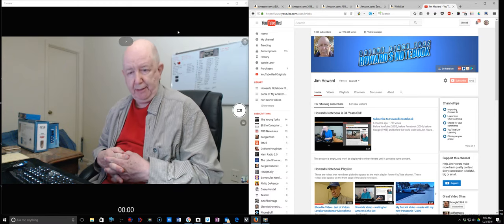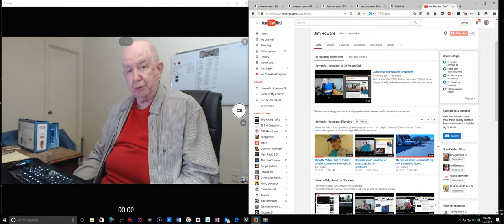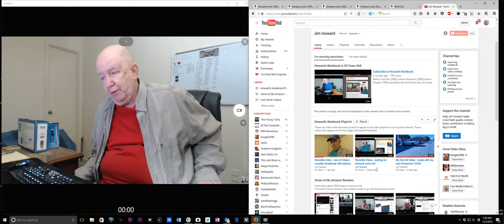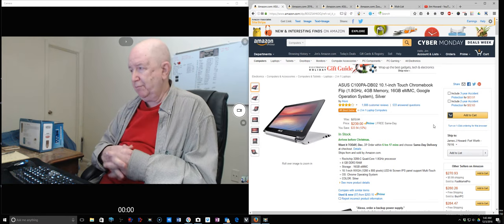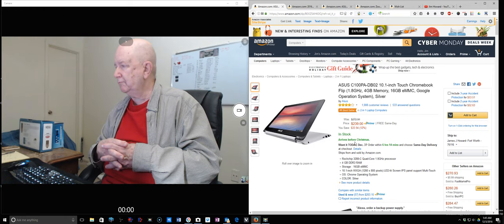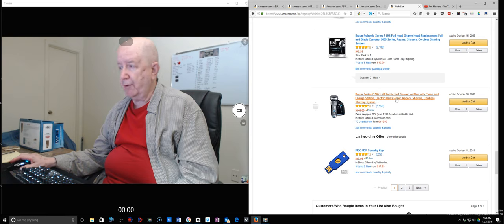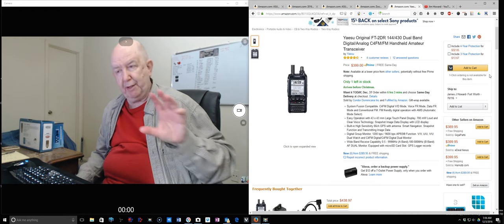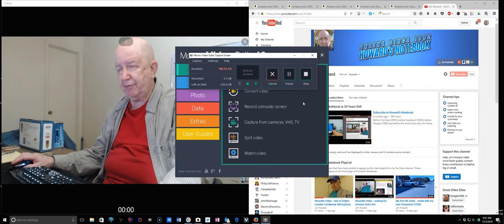ShowMe Video - dead camera and looking at my wish list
My Panasonic FZ300 died.  The story in this video.
- sorry after making this video I see their is only left channel sound -
This video is just an update on what is going on with my dull life.
I know I told you all that I was a wild party person - I lied!  Smile